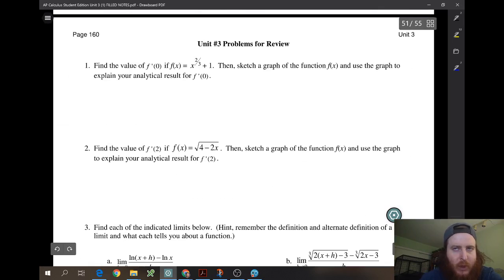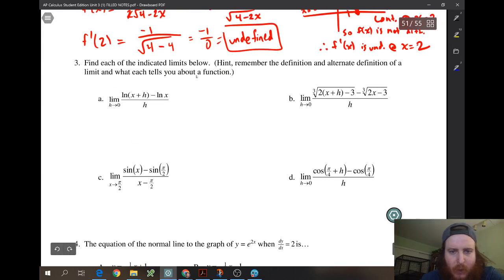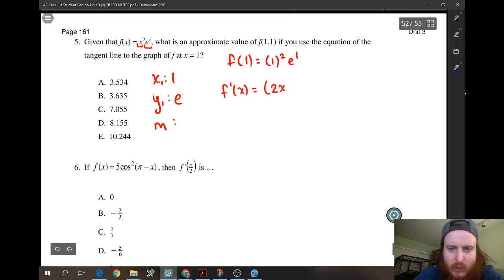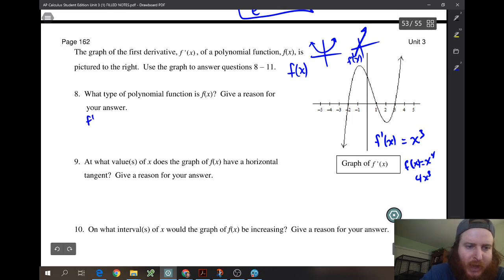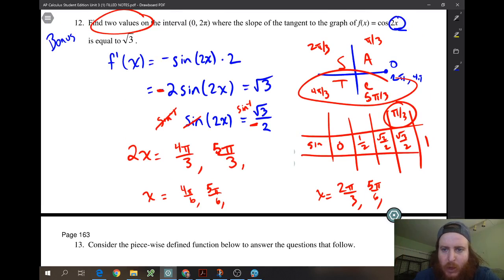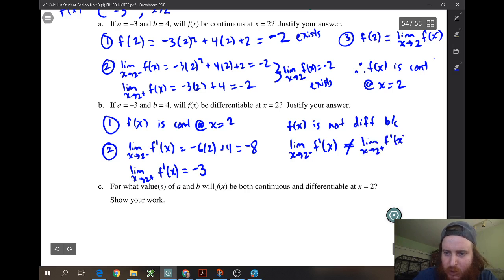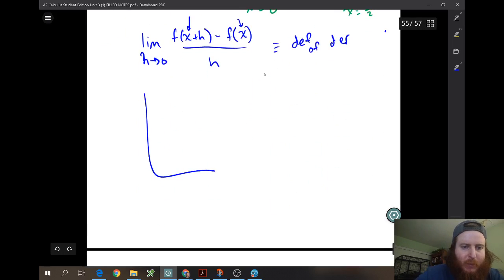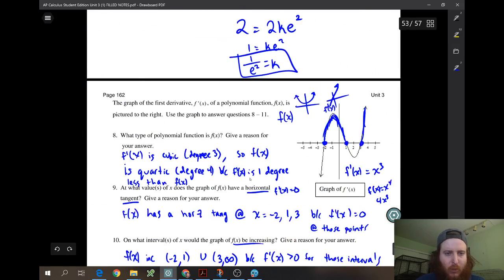Unit #3 Review Problems